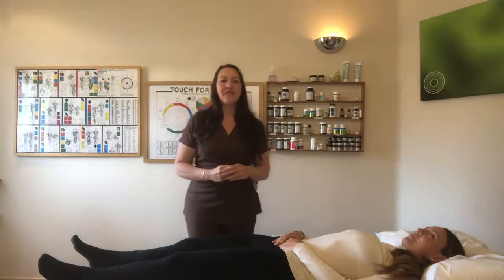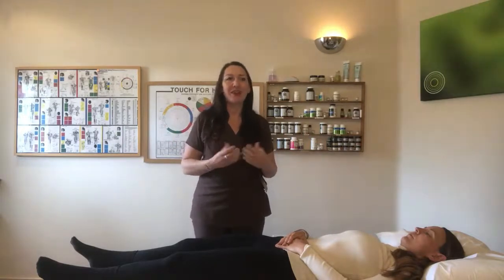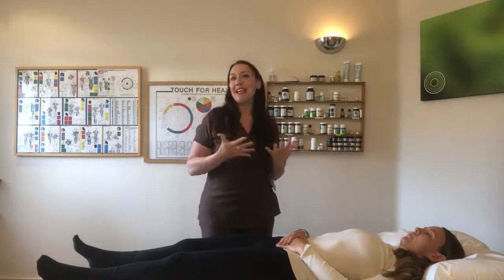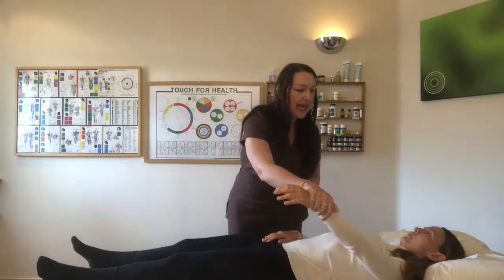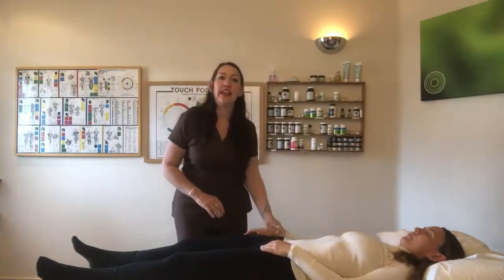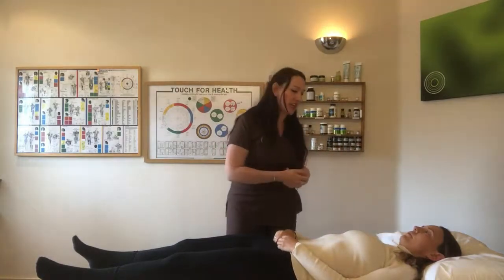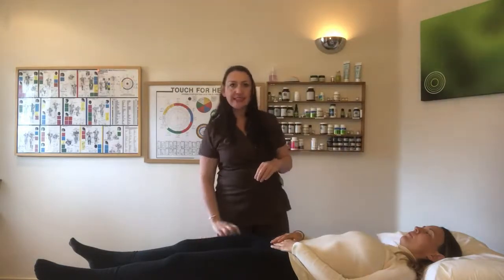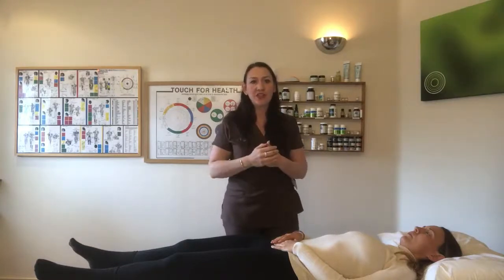What is Kinesiology Muscle Testing?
Claire Snowdon-Darling explains how kinesiology muscle testing works and how we can use it to find where imbalances are in the body and targeted nutrition and tools to correct the imbalances.